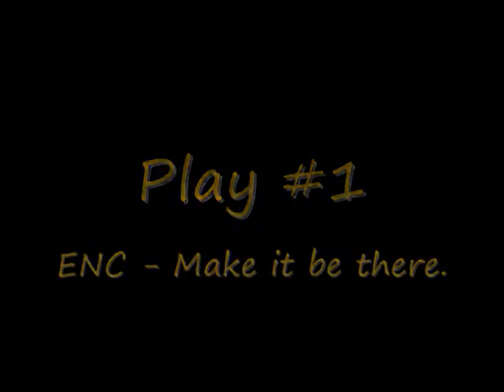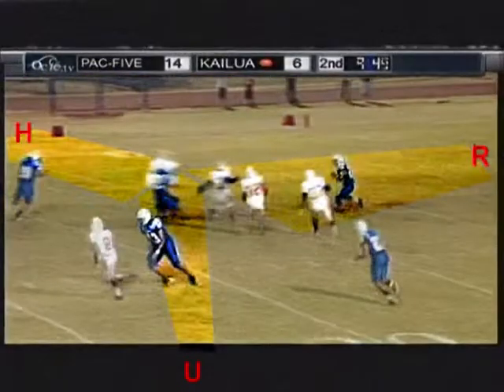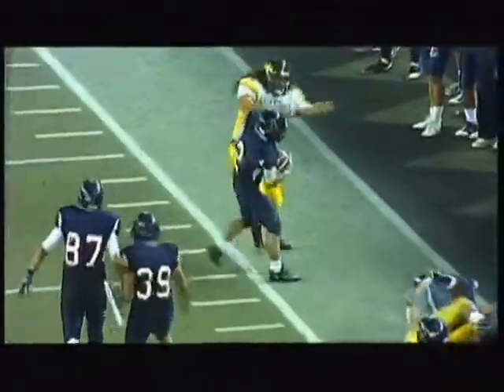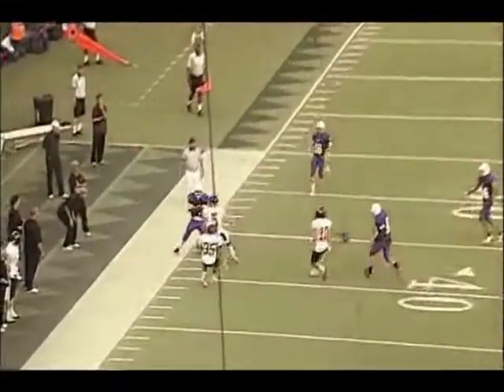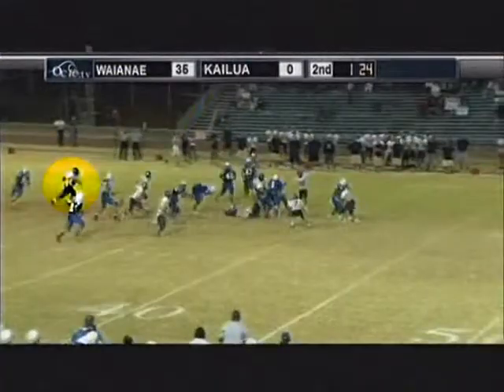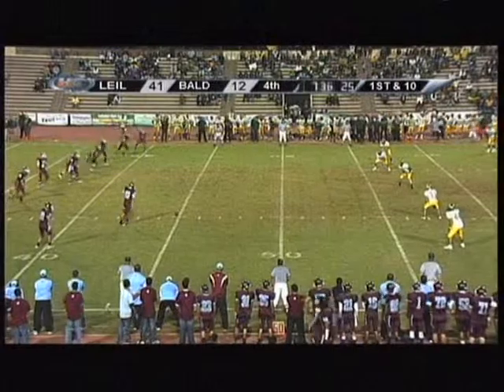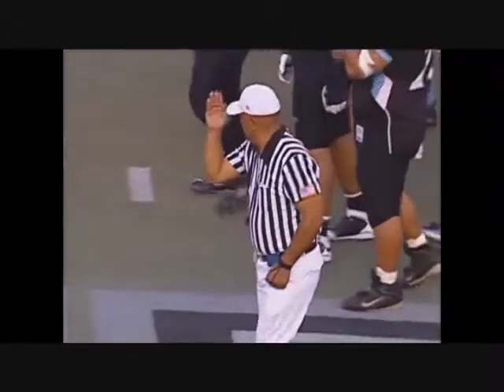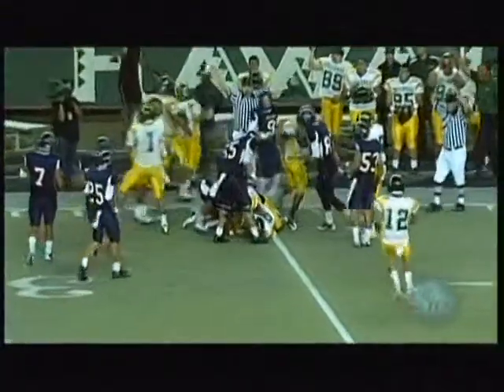Aloha Clinic Videos 2011 Free Kicks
Football official training videos.